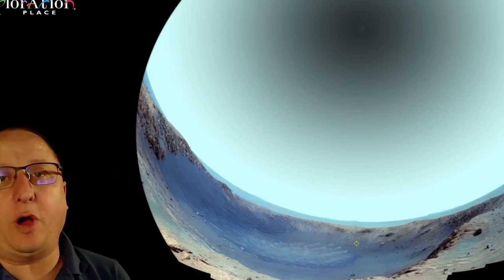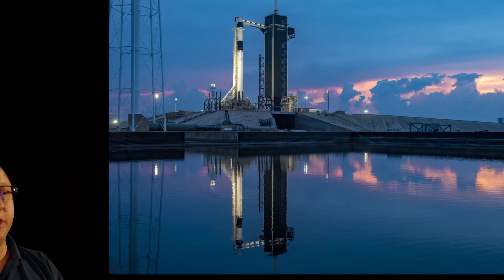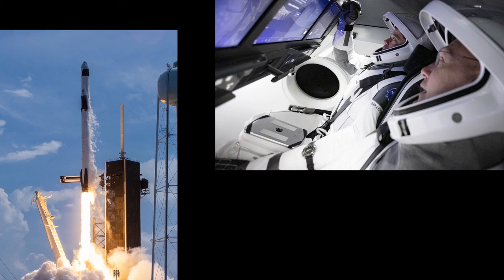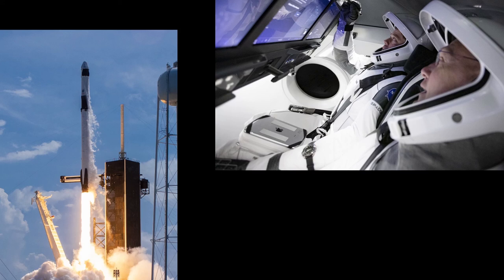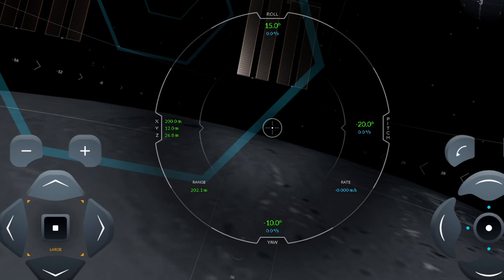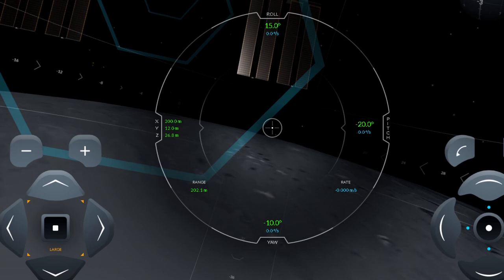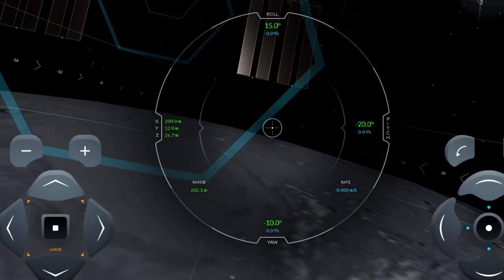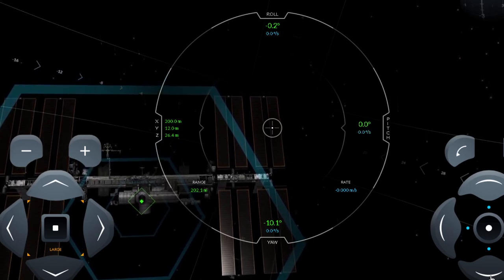SpaceX docking simulator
Join Mr. Daniel as he launches into the SpaceX docking simulator.